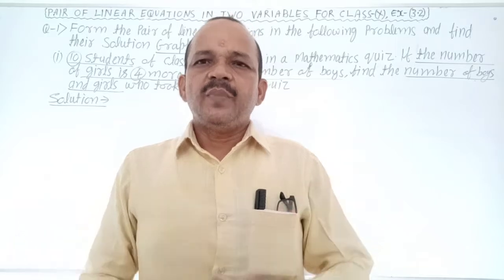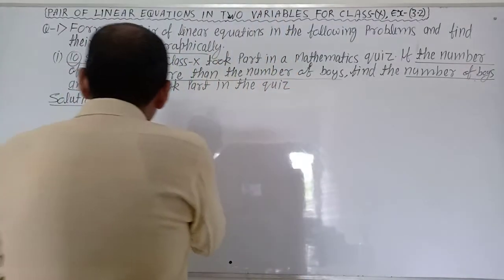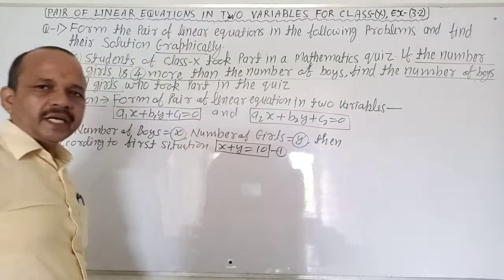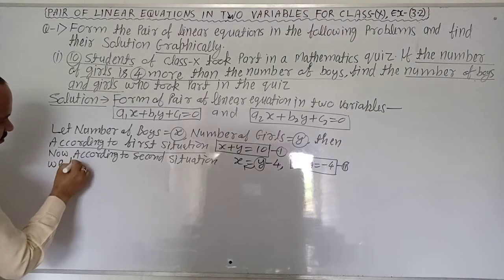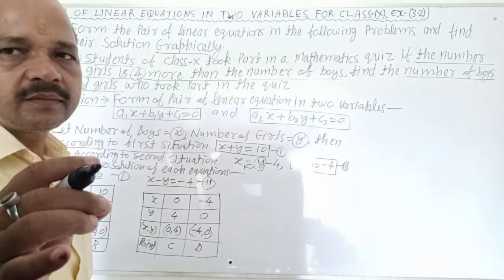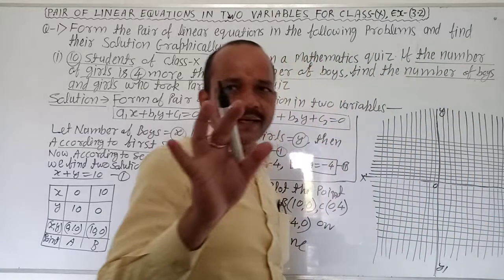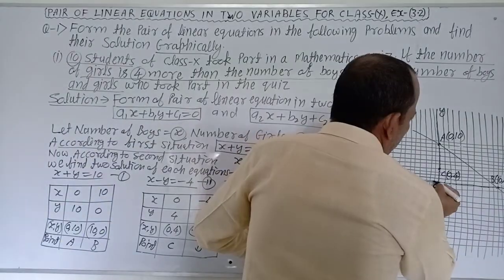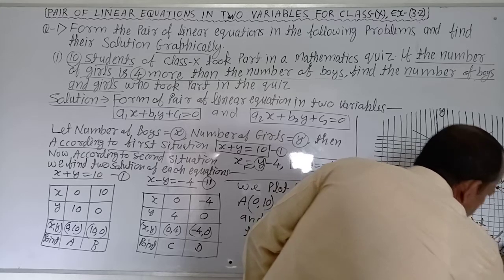NCERT Class (X) Ex (3.2) Q 1 (i) by S. P. (Mo. 9792659871)